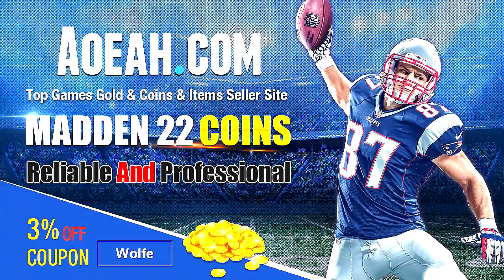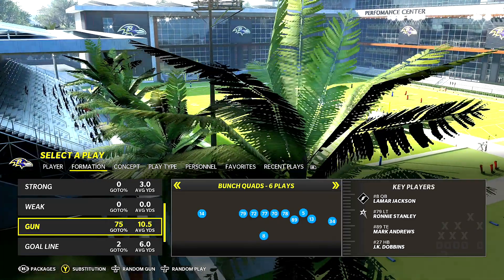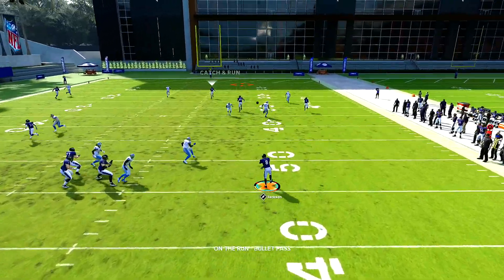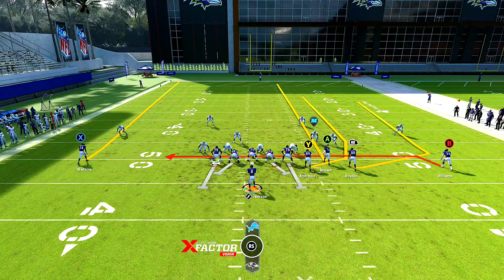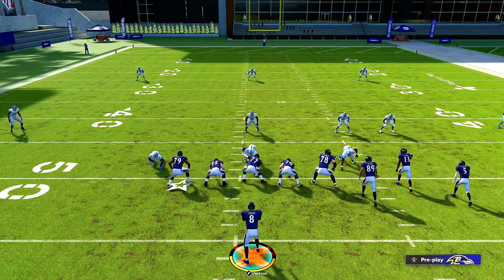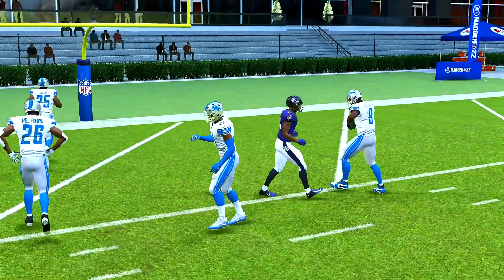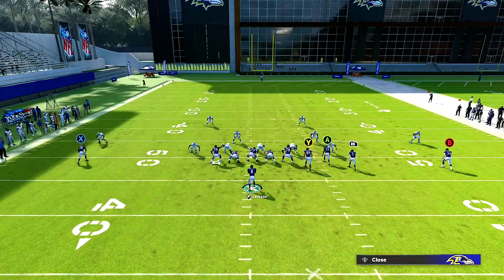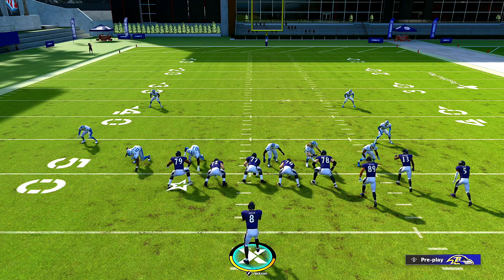This Play Is CHEATING! New Glitch One Play Td That Beats EVERYTHING! Madden 22 Tips